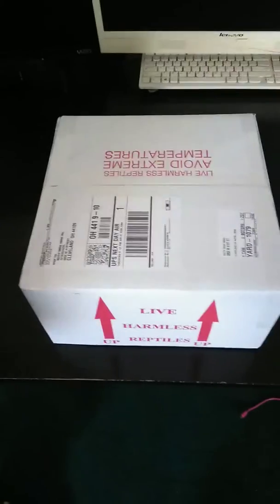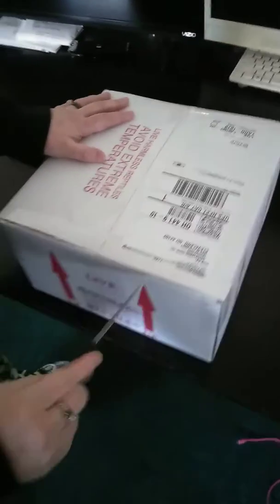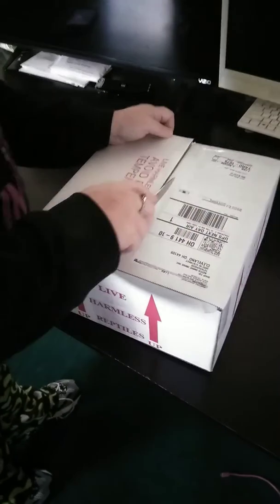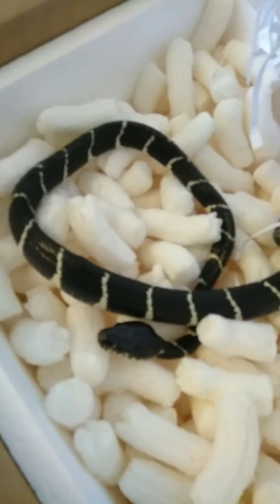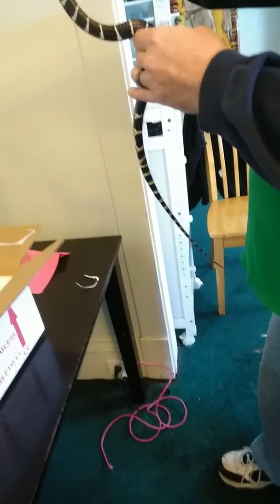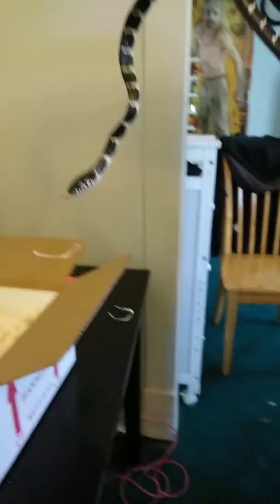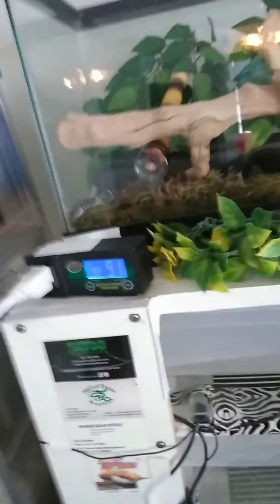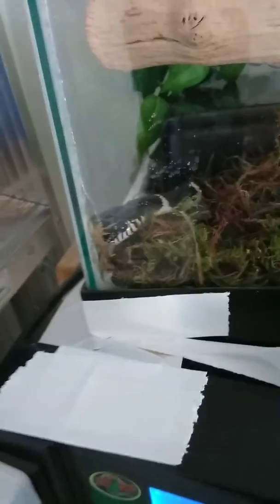Black and White Malaysia Mangrove snake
Mangrove cat eye Black and White